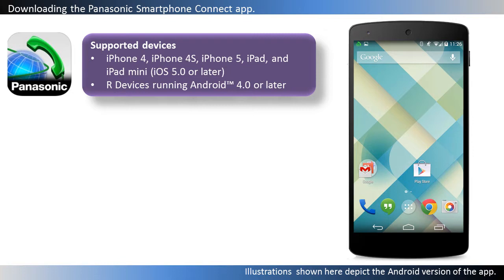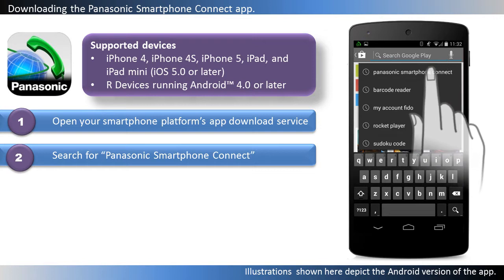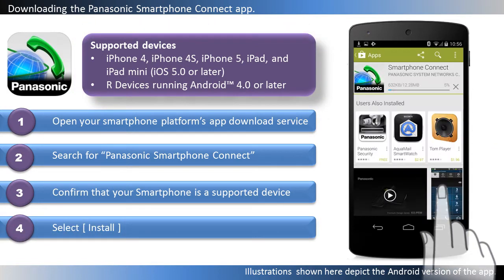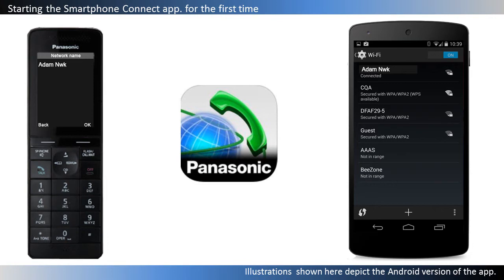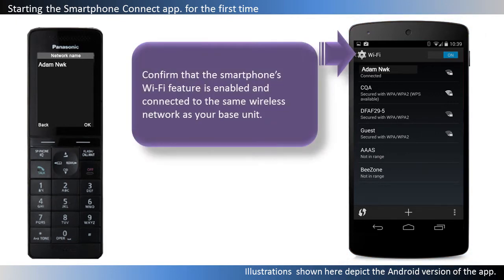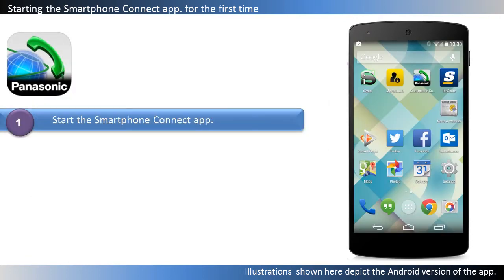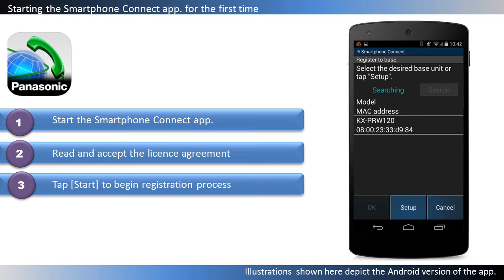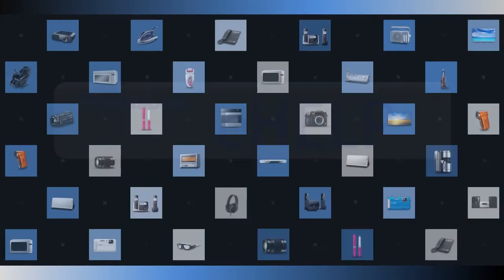Panasonic - Telephones - KX-PRW120, KX-PRW130 - How to use the Smartphone Connect app.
After you have configured the base unit's Wi-Fi and network settings, you are ready to download the Smartphone Connect app. - This video applies to Panasonic Cordless Telephone models KX-PRW120 and KX-PRW130